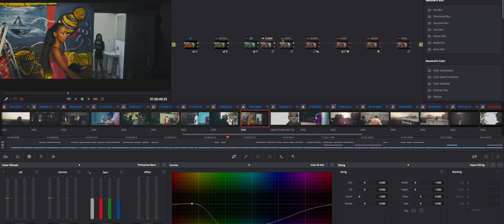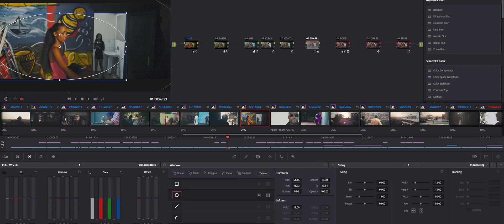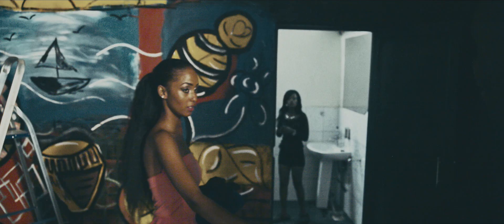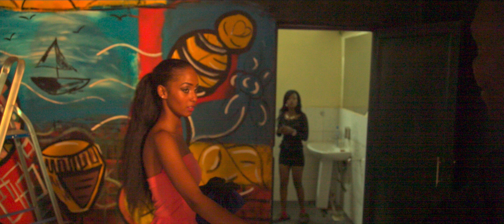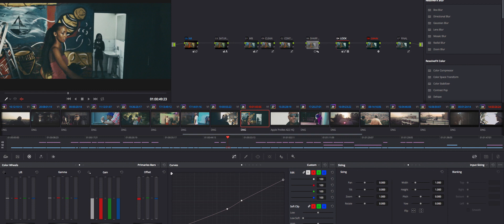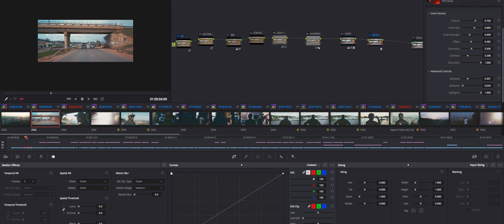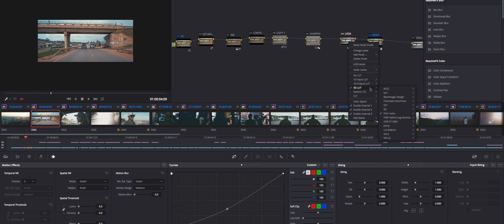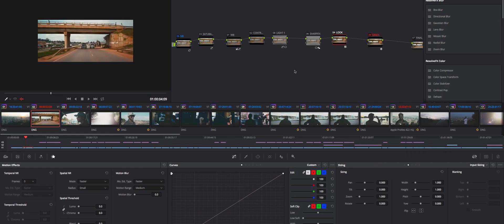DAVINCI RESOLVE COLOR GRADING How to create film look CINEMATIC TUTORIAL Part 2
CINEMATIC COLOR GRADING How to create film look in DAVINCI RESOLVE TUTORIAL Part 2 of 2
Color Grading Masterclass

BOOKS YOU MUST READ:
Content Inc (Business)
The War of Art (Filmmaking)
Rebel without a crew (Filmmaking)

How I Make A $1000 Dollar Camera Look Like $100 000